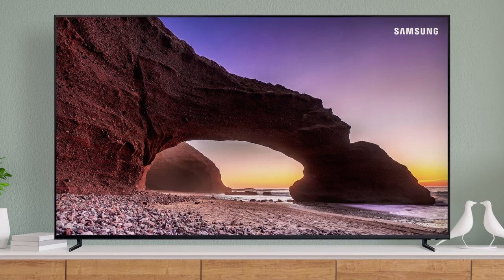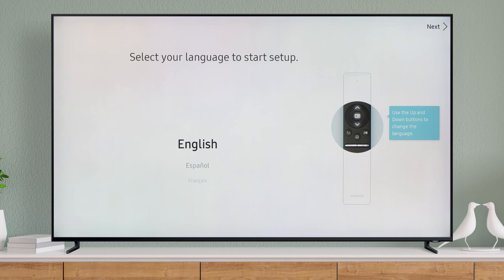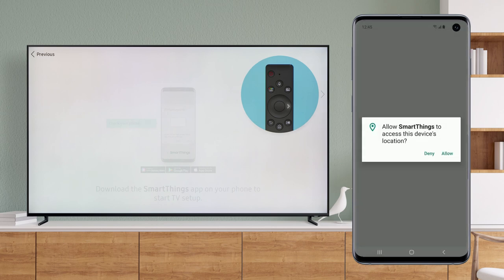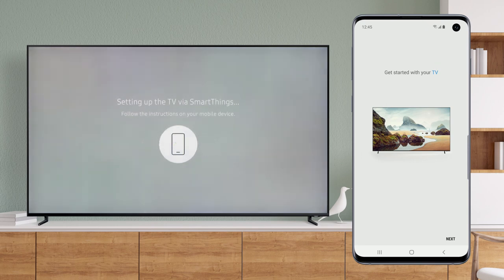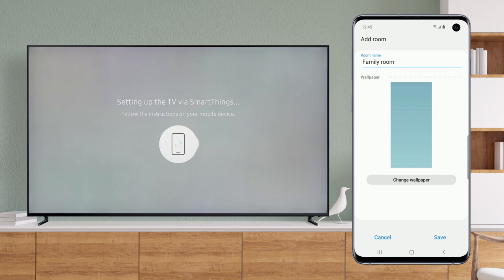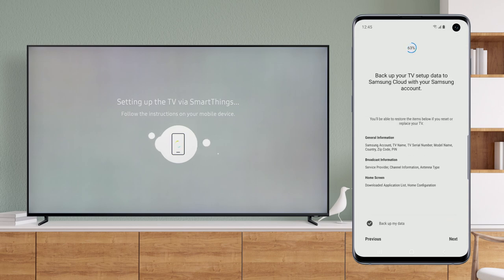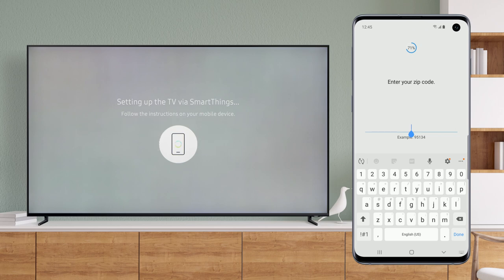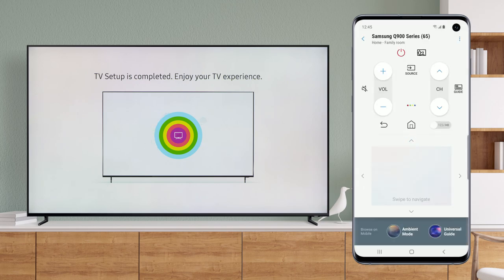On-screen setup using a mobile device and SmartThings on your 2019 TV | Samsung US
Using SmartThings automatically syncs your Wi-Fi info, links your Samsung account to your TV and it registers your TV with Samsung! This video shows you how to get your TV setup using the SmartThings app on your mobile device! Haven’t taken your TV out of the box? Check out our unboxing and stand install videos for your TV model.